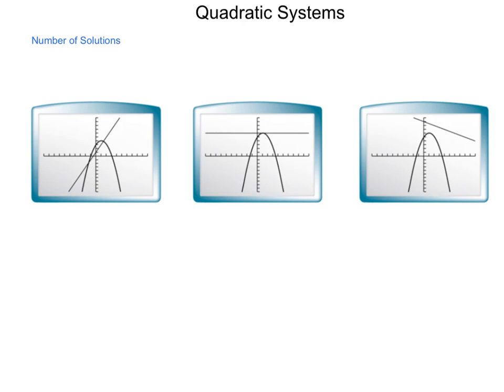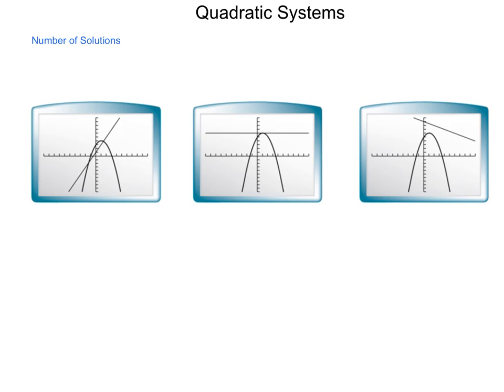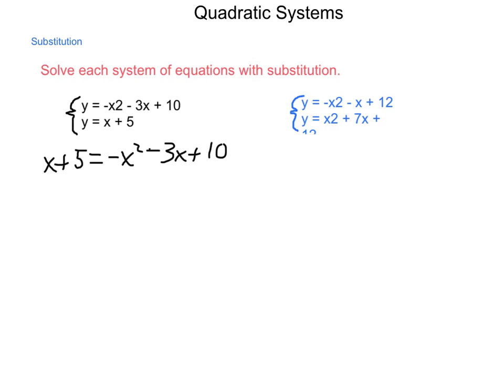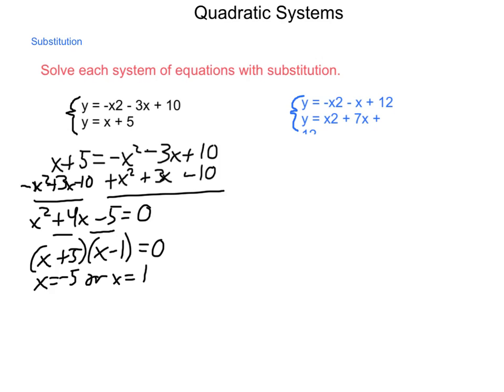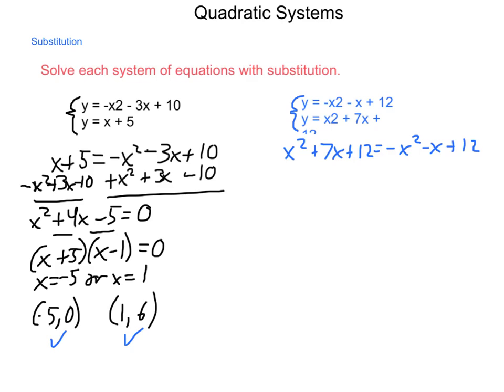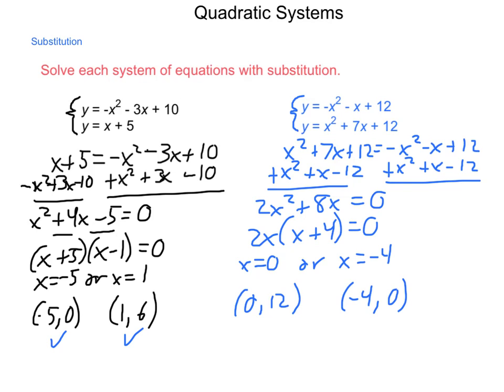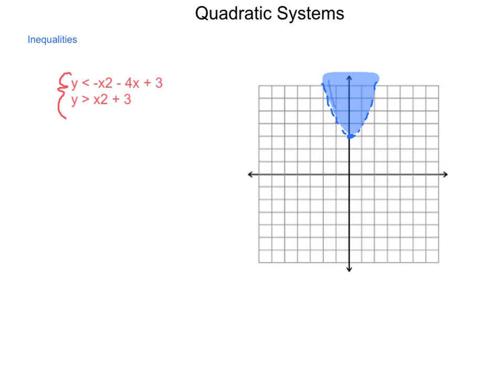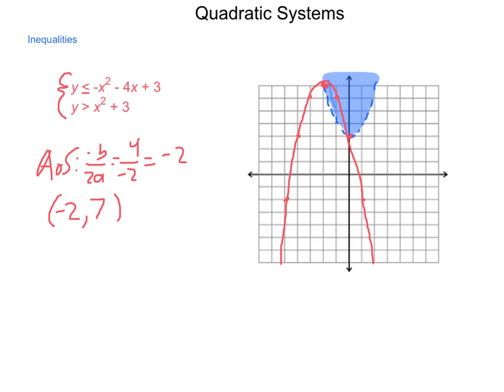Algebra2 4.9 Quadratic Systems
This lesson teaches how to solve systems of equations and inequalities that involve quadratic components. Graphing and elimination are mentioned but the emphasis for the equations falls to substitution.